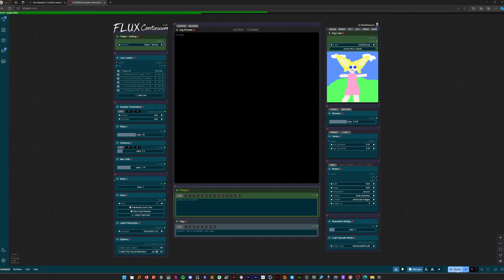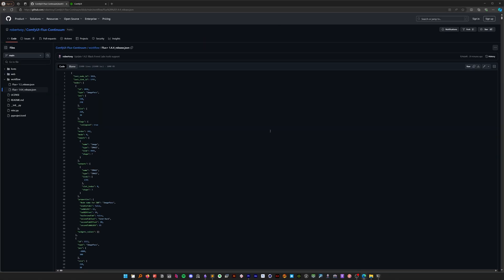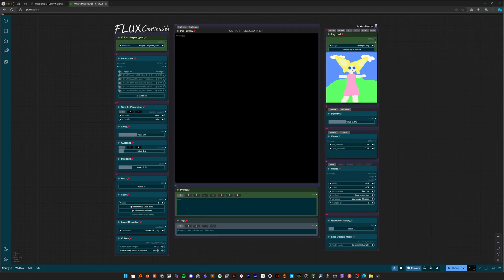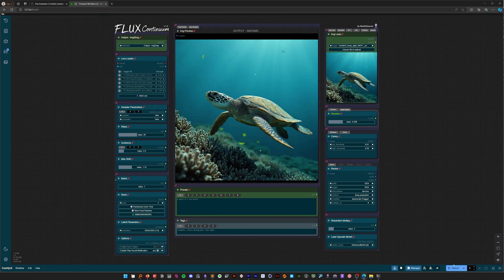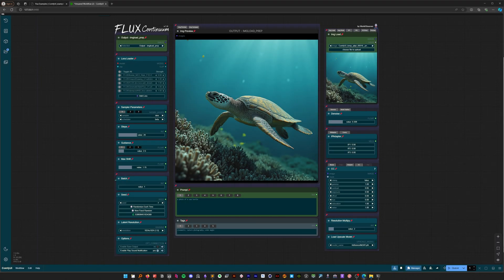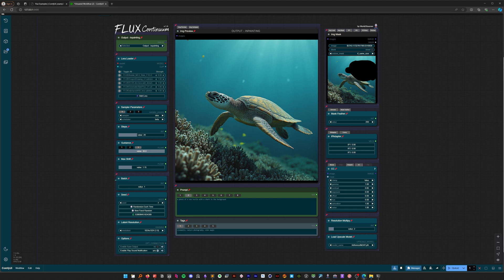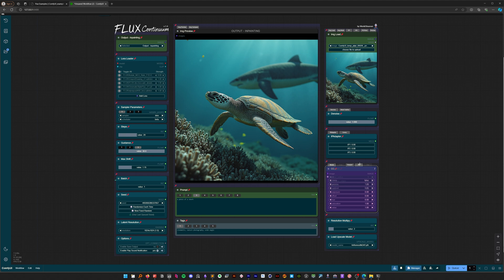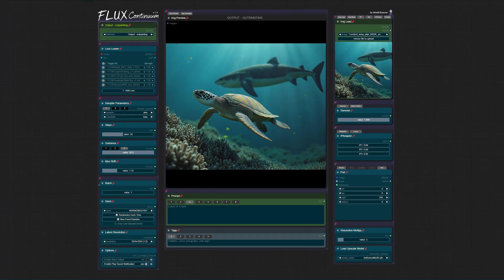ComfyUI FLUX Continuum Tutorial: Getting Started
Learn how to use ComfyUI Flux Continuum, a powerful modular workflow that simplifies image generation while maintaining full creative control. In this tutorial, I'll show you how to:

- Set up and configure the workflow
- Use the unified control interface
- Switch between different generation types (txt2img, img2img, inpainting)
- Use preprocessing tools and image manipulation
- Manage prompts efficiently with the versioning system

Perfect for intermediate ComfyUI users looking to streamline their workflow while maintaining full customization options.

The workflow combines ease of use with powerful features, letting you focus on creation rather than node management.